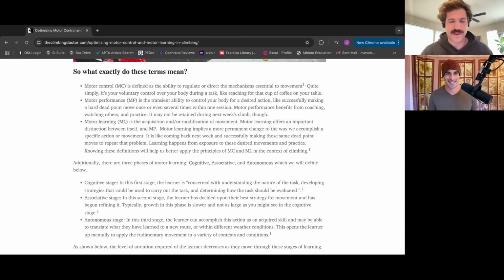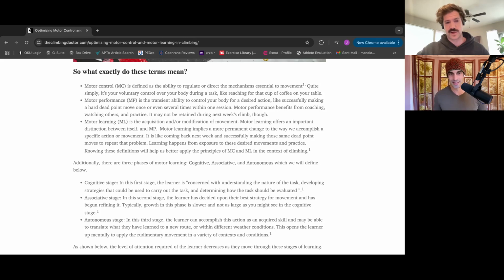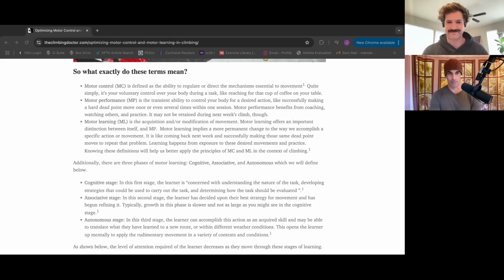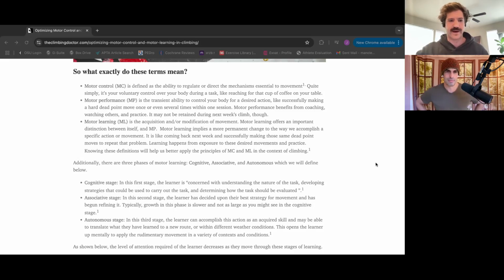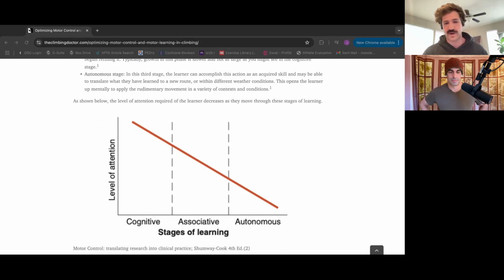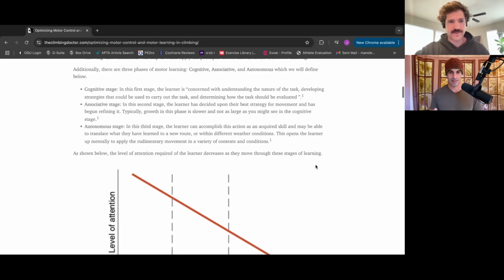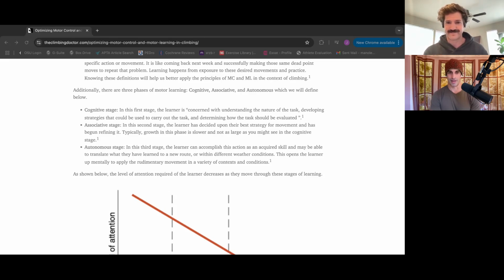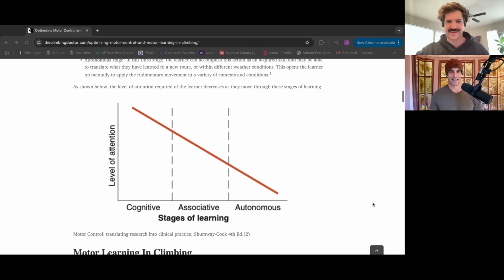Optimizing Motor Control and Motor Learning in Climbing - Joe Manoles (Season 3, Episode 5)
In this conversation, Jared Vagy and Joe Manoles discuss the concepts of motor learning and motor control, particularly in the context of climbing. They explore key terminology, the stages of motor learning, and practical applications for climbers. The discussion also delves into personal challenges faced by climbers, types of practice and feedback, and the importance of understanding individual learning styles. The conversation emphasizes the significance of feedback mechanisms and learning strategies in improving climbing performance.

Takeaways

- Motor control is essential for regulating movement during tasks.
- Understanding the stages of motor learning can enhance climbing skills.
- Cognitive, associative, and autonomous stages are crucial for skill development.
- Identifying personal challenges in climbing can lead to targeted improvement.
- Types of practice, such as blocked and random, influence learning outcomes.
- Feedback can be internal or external, impacting performance and learning.
- Error-driven learning helps refine skills through corrective experiences.
- Guided learning provides structured support, while discovery learning encourages independence.
- Individual preferences for feedback should be considered in coaching.
- Motor learning principles can be applied to various sports and activities.

Joe Manoles's Bio

Dr. Joe Manoles PT, DPT is a healthcare professional in Bend, Oregon specializing in the treatment, recovery, and performance of climbers and mountain athletes. His care is characterized by his compassion, attention to detail, and dedication to holistic care. He believes strongly in the core pillars of health as a need for all human beings and their direct influence on our experience on Earth. In order to understand the complexity of health systems, Joe received a B.S in Biochemistry and Molecular Biology with a minor in Microbiology. He continued his education at Oregon State University-Cascades receiving his Doctorate of Physical Therapy and has sought out continuing educational mentorship and coursework through a variety of trusted resources in the climbing community including The Climbing Doctor, The Climb Clinic, and Camp 4 Human Performance. These days, if he isn’t working on his new business Dissonance Performance and Physical Therapy, he is spending time with his spouse Taylor Manoles and their 4 year-old border collie Finn, climbing, snowboarding, and exploring the breathtaking beauty of central Oregon.

Chapters

00:00 Introduction to Motor Learning and Control
02:54 Understanding Key Terminology
06:00 Stages of Motor Learning in Climbing
08:45 Applying Motor Learning to Climbing Techniques
12:06 Overcoming Challenges in Climbing Skills
14:58 Types of Practice and Feedback in Climbing
18:02 The Role of Feedback in Skill Development
21:09 Conclusion and Summary of Key Concepts
24:41 Exploring Climbing Preferences and Techniques
27:03 The Learning Process in Climbing
30:13 Feedback Mechanisms in Climbing
35:03 Error-Driven vs. Errorless Learning
39:23 Guided vs. Discovery Learning
40:38 Understanding Bandwidth in Feedback
42:13 Final Thoughts on Motor Learning in Climbing

BOOKS, INJURY PROTOCOLS, AND REHAB TOOLS